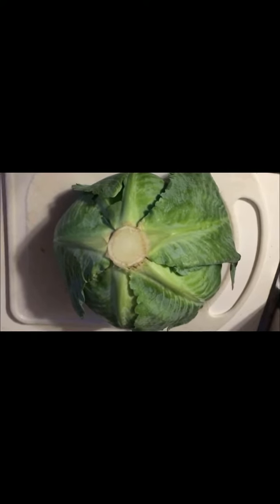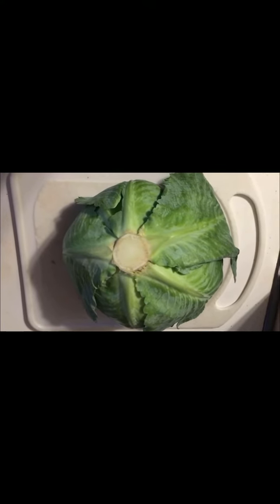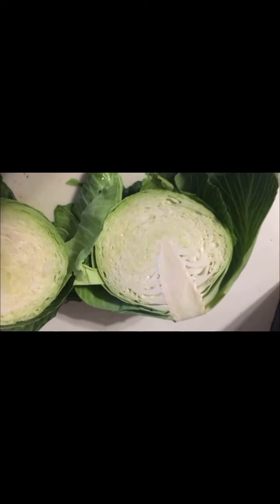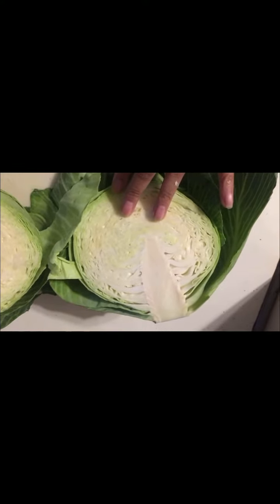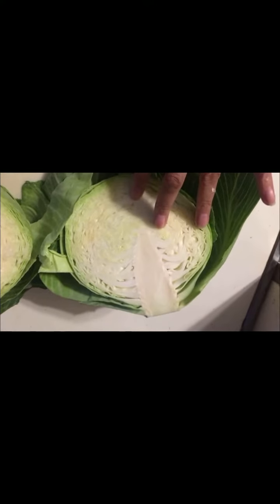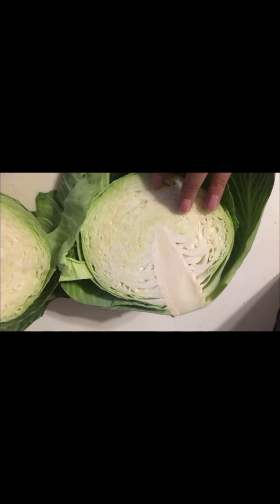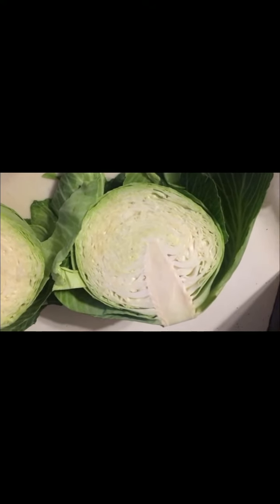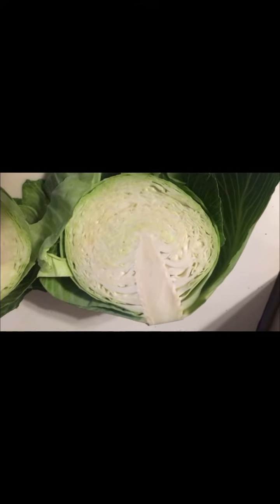TEACHING KIDS 🌎 USING NATURE FOCUSED VISUALS AND DEMONSTRATIONS🦋🌈